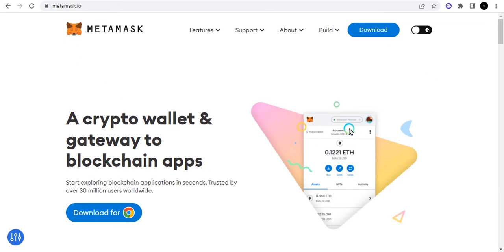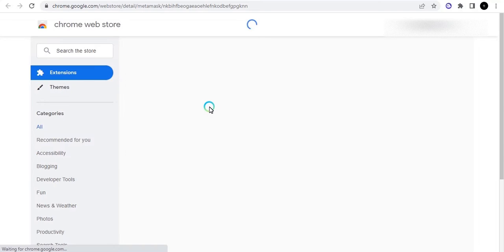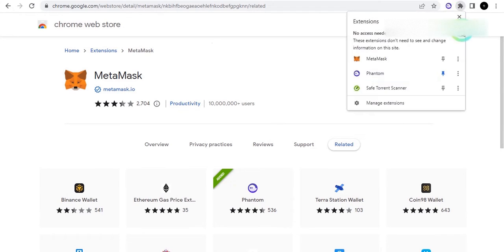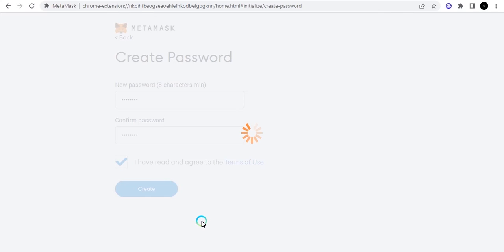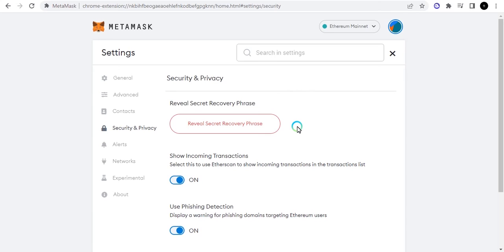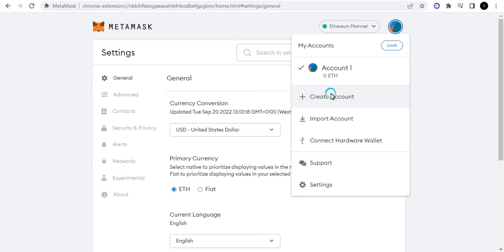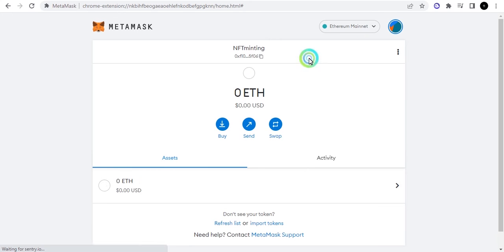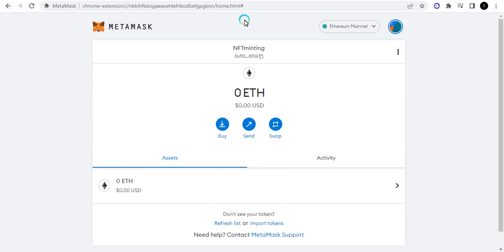Metamask Tutorial | How to install Metamask on your browser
Metamask is one the most popular extension wallet in the crypto space, widely used for connecting to dApps and websites for easy transaction. In this video We show you how to setup your Metamask.